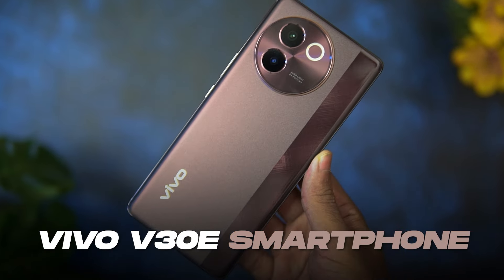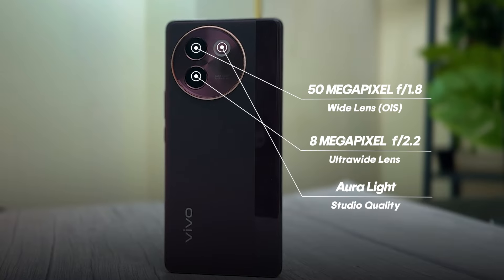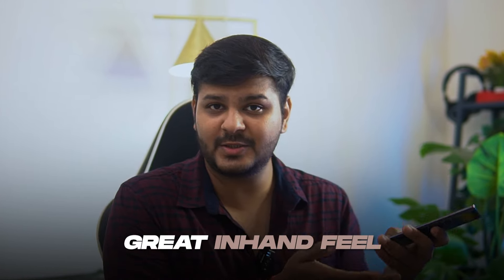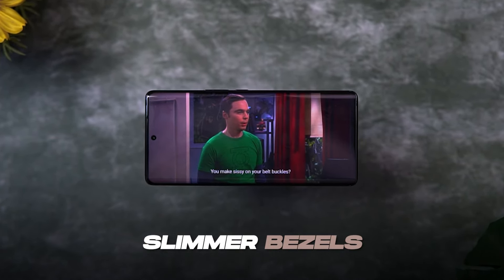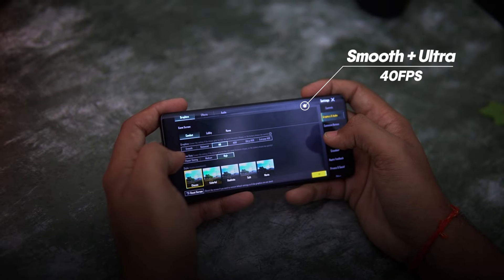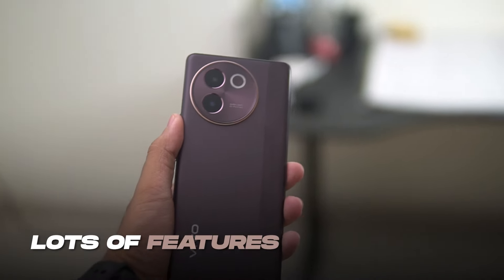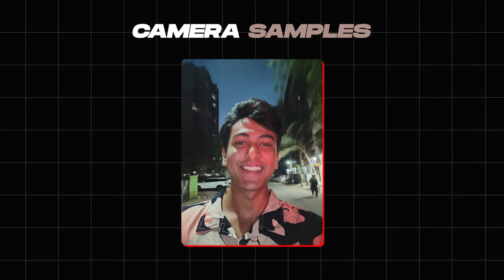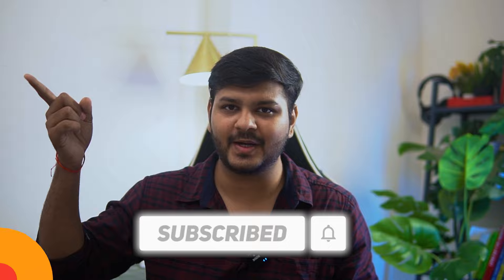(new) Vivo V30e 7 Days Later: A Balanced Upgrade? | Elementec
Curious about the latest addition to the Vivo V30 series? Dive into my first impressions of the Vivo V30e! While its siblings focused on camera prowess, the V30e aims to capture everyone's attention as the all-rounder of the family. With a sizeable battery, fast display, and IP64 rating, it's will appeal to a broader audience. Sporting a 50MP primary camera and a stunning 50MP selfie camera, the V30e doesn't lack on camera quality either.

Watch me as I get into the design, display, and camera capabilities of the V30e. From its revamped design with a Studio-Quality Aura Light to the vibrant 6.78-inch AMOLED panel boasting a 120Hz refresh rate, there is a lot to check up.

Plus, with features like OIS and a Qualcomm Snapdragon 6 Gen 1 chipset under the hood, performance seems promising to me.

In the coming days,I will put the V30e through its paces and tests its battery life, camera performance, and everything else. Will it hold its own against competitors like the Samsung Galaxy M55 and OnePlus Nord CE4?

00:00 Vivo V30e -Introduction
00:39 Vivo V30e -Design and Build
01:58 Vivo V30e -DIsplay Experience
02:55 Vivo V30e -Speaker Quality
03:18 Vivo V30e -Specifications and gaming experience
04:18 Vivo V30e -Battery performance
04:54 Vivo V30e -Camera quality and performance
05:23 Vivo V30e -Network and Connectivity
05:39 Vivo V30e -Software Experience
05:52 Vivo V30e -Conclusion